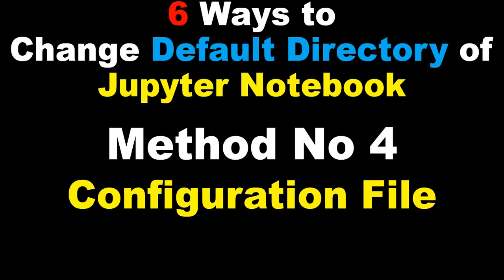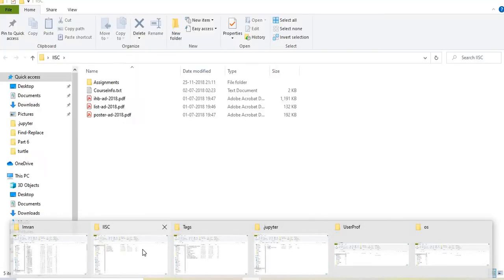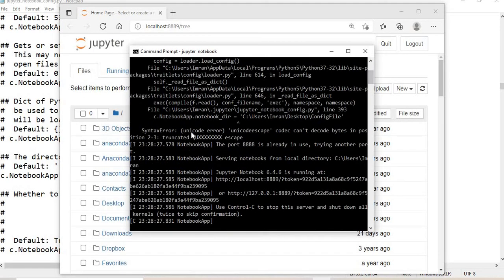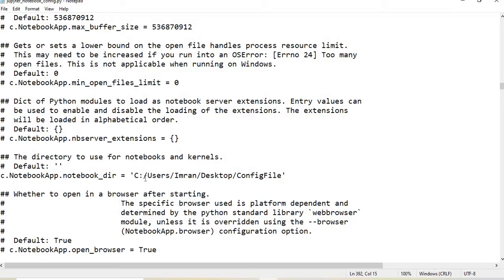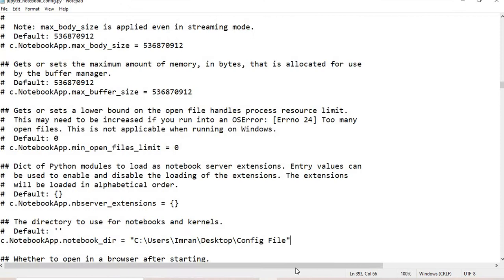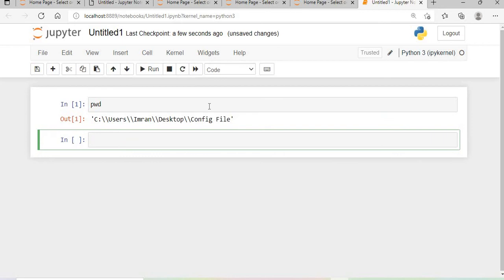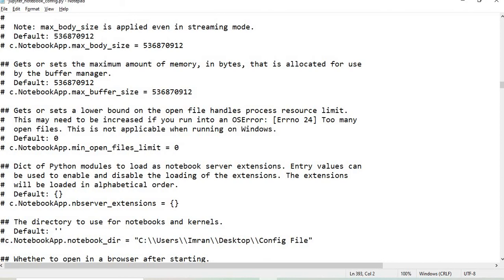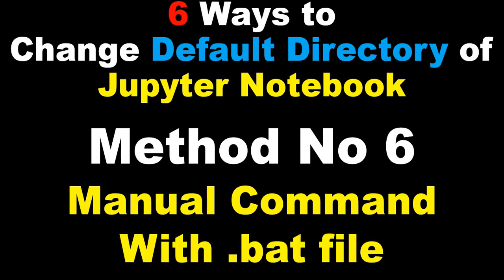How to change default directory of Jupyter Notebook using Configuration File?